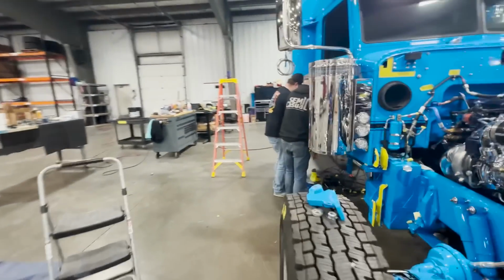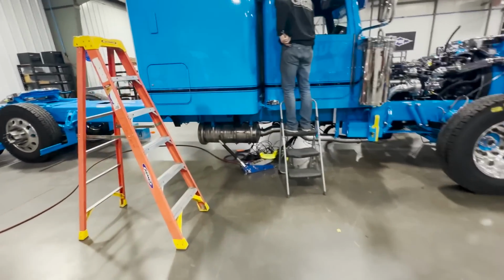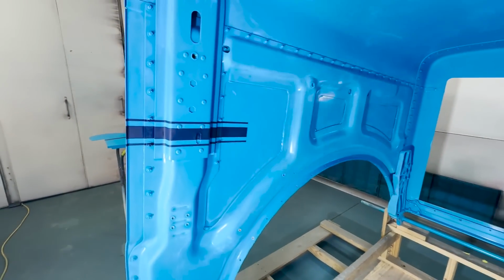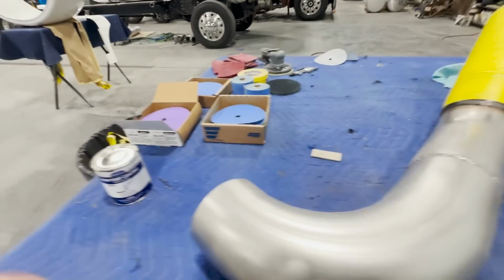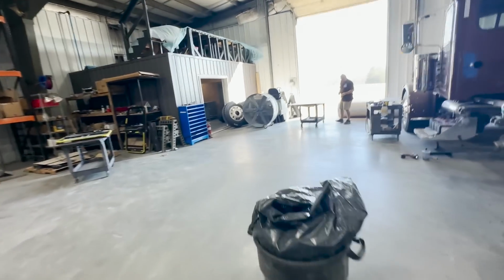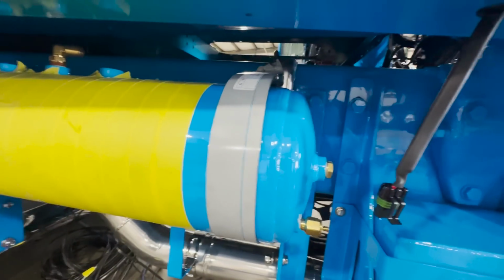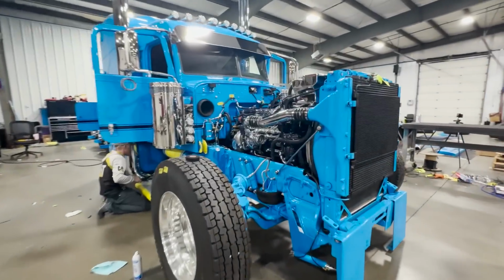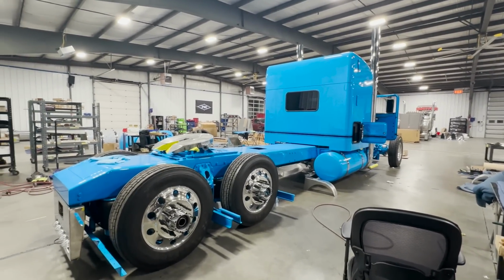This could be a deadline killer!! Let's get this thing running already...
After months of meticulous work, we finally fired up the Cummins engine for the first time in almost two years!!! This put a smile on everyones face in the shop. Be sure to go follow 👉 @pdidiesel 👈 these guys are the best in the business when it comes to big truck engine stuff!

Looking for a new or used truck? Be sure to check out our dealership we keep a large on the ground inventory of Peterbilt 589, 567 and 579's